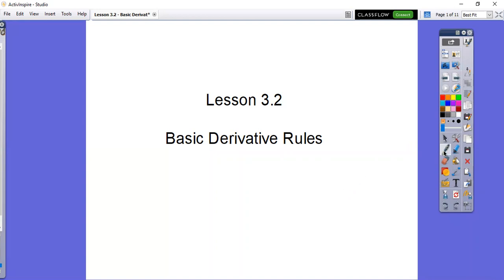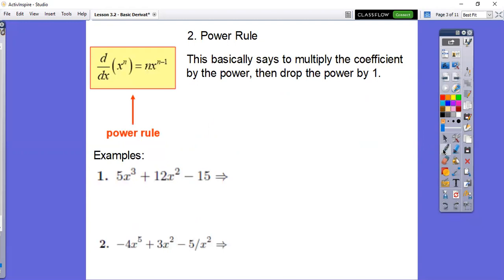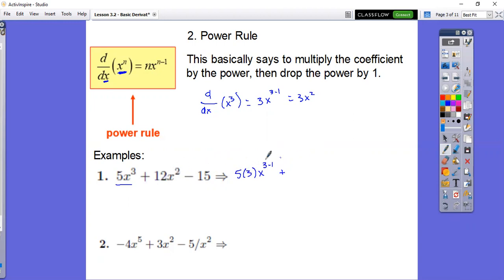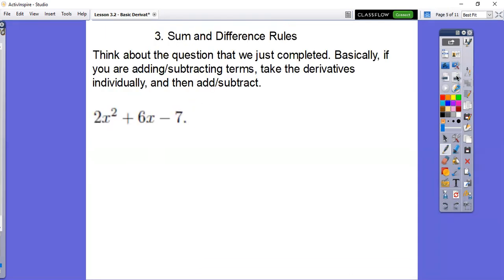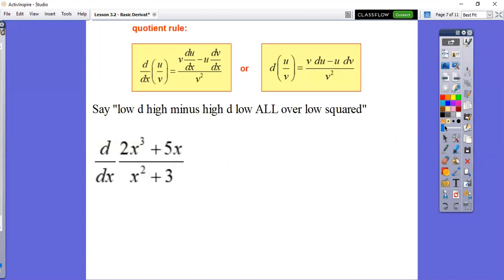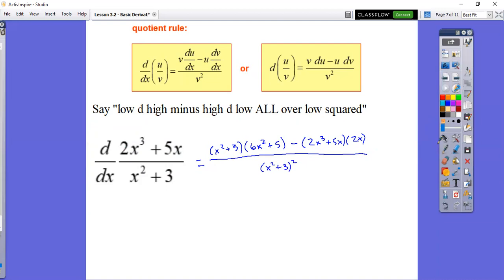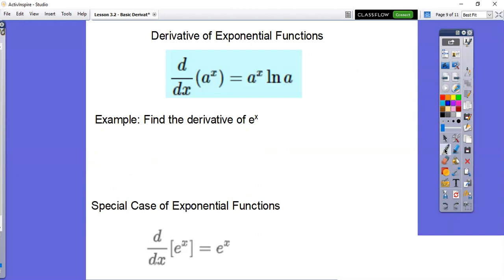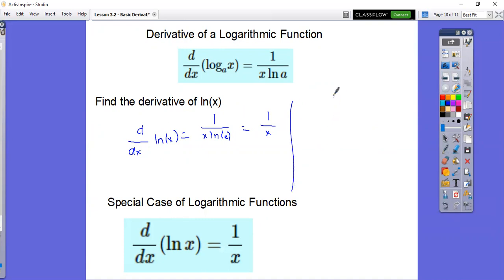Lesson 3.2 - Basic Derivative Rules